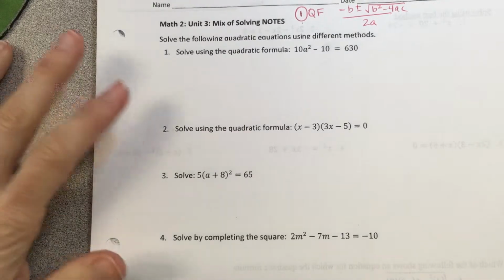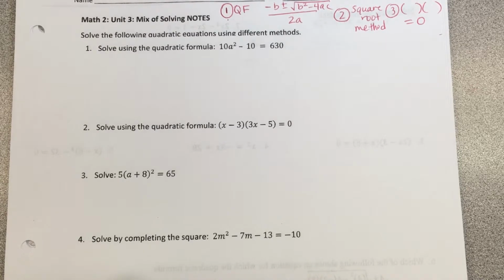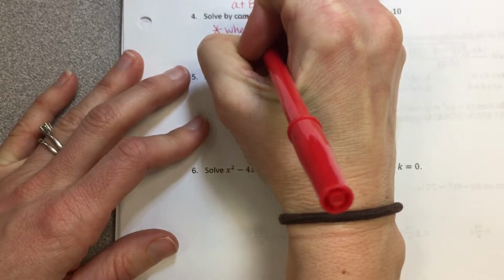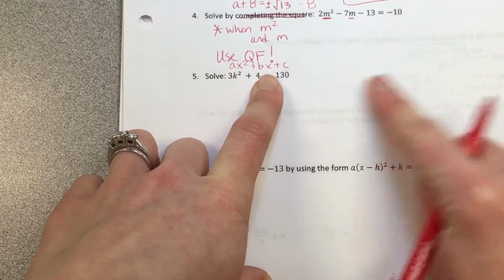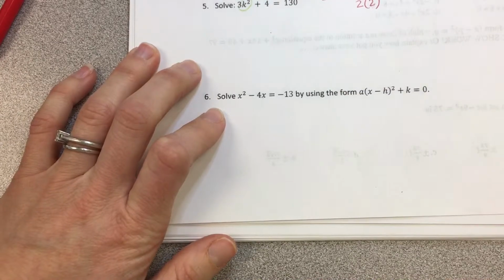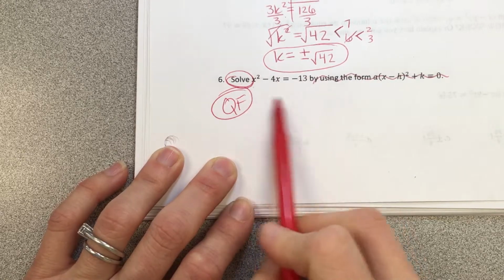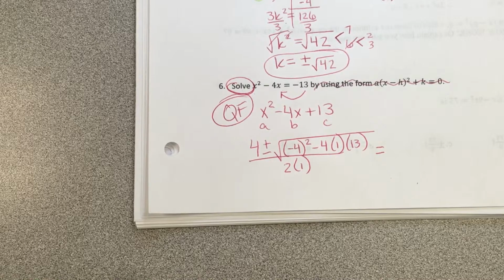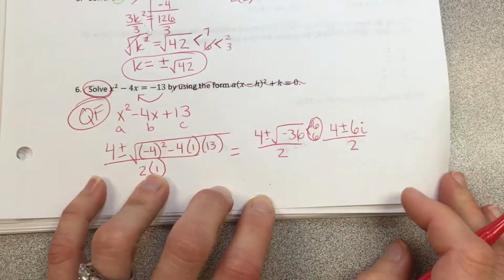Mix of solving Quadratics